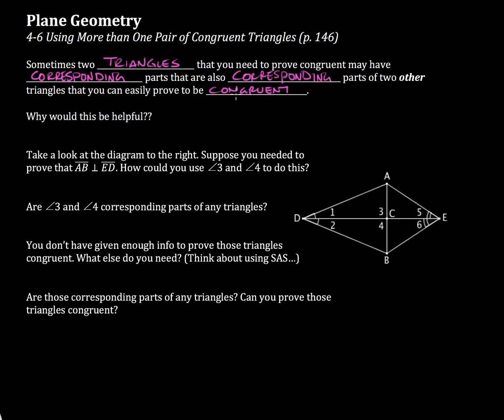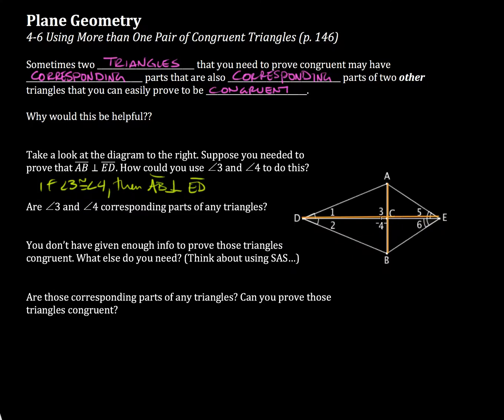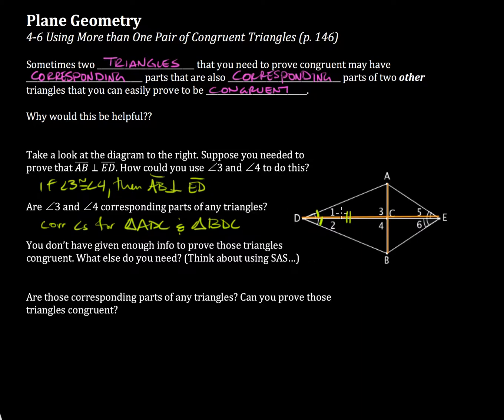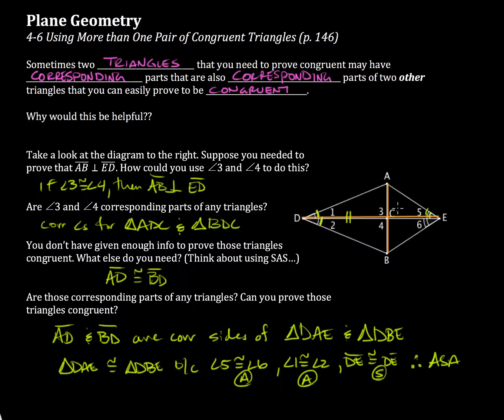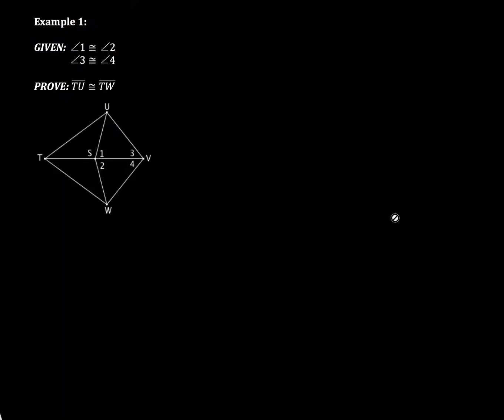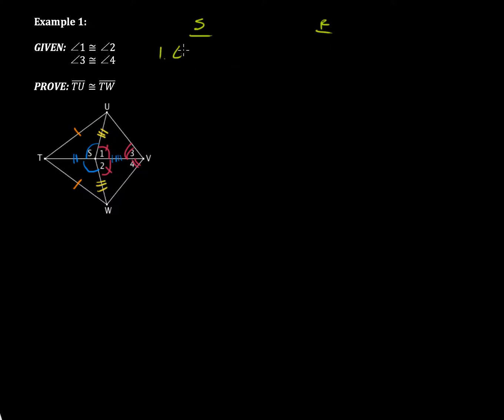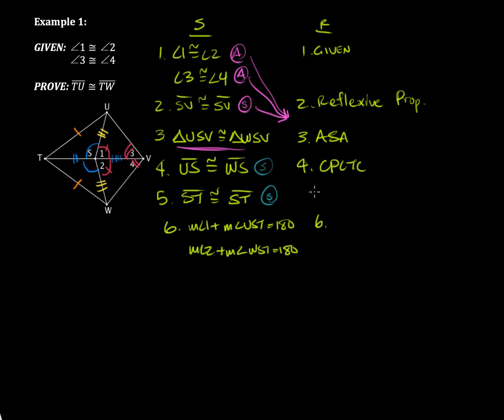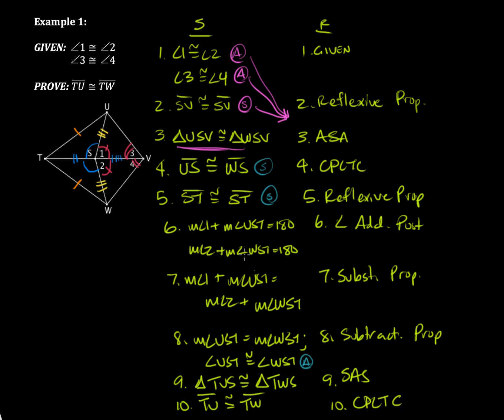4-6 notes (part 1)